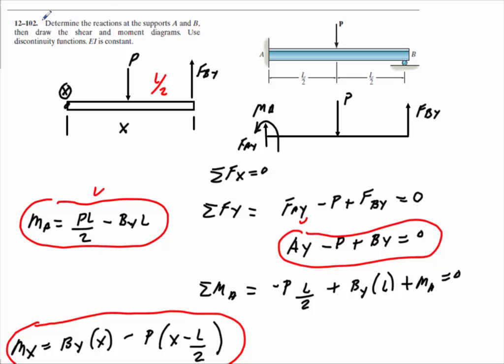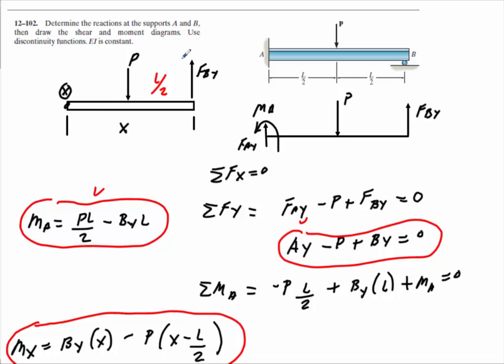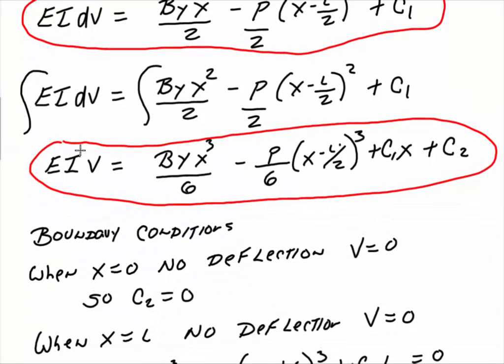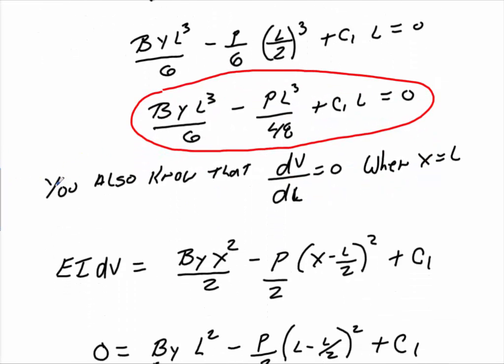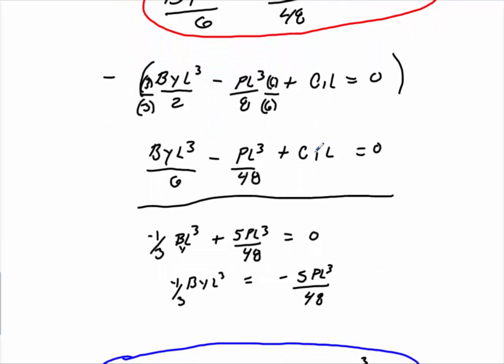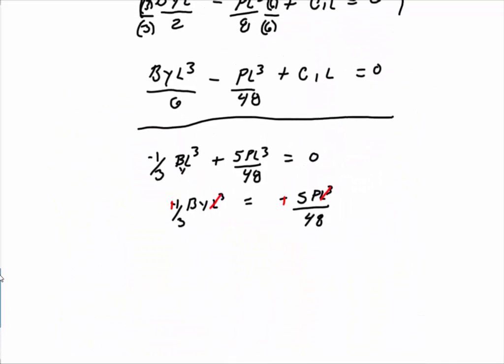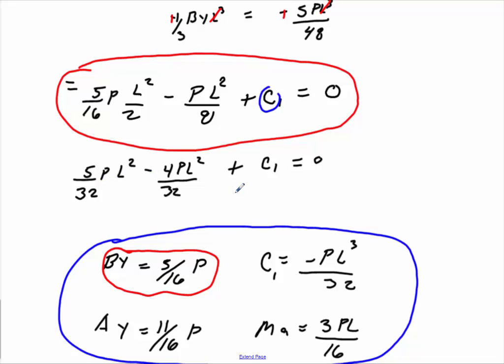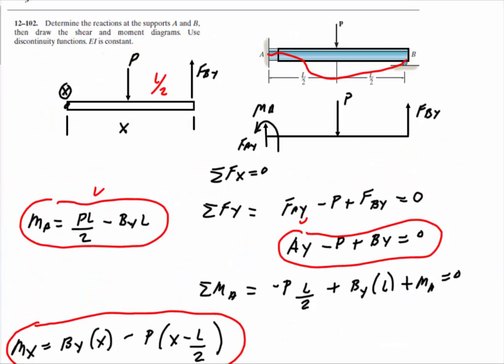Hibbeler 12-102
Detailed Solution